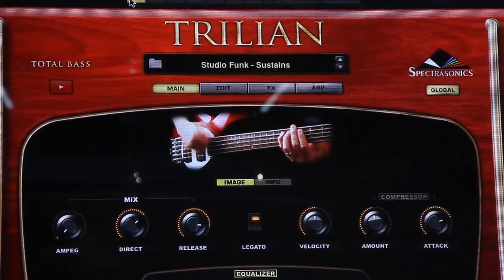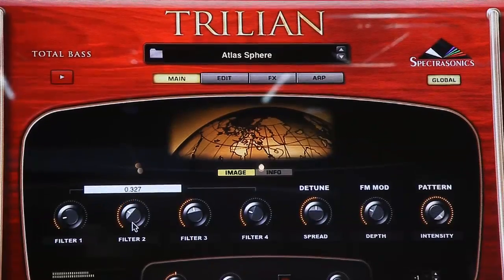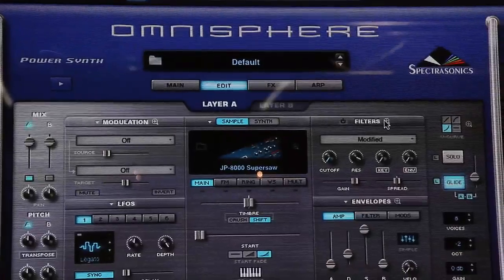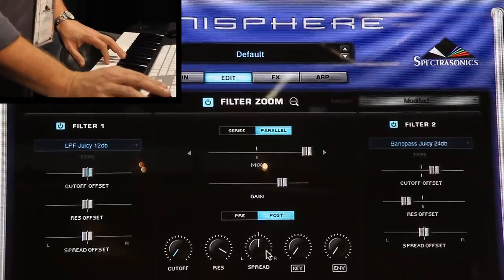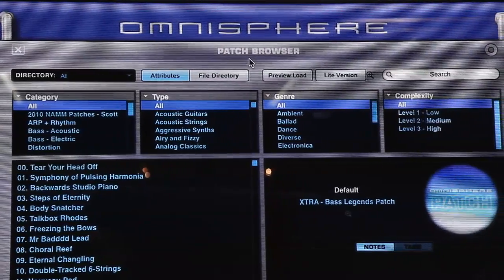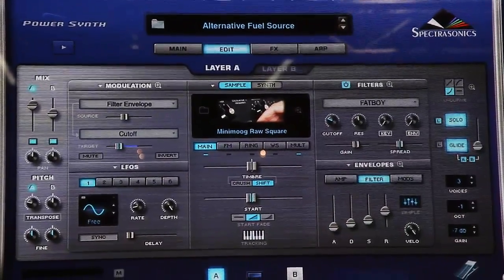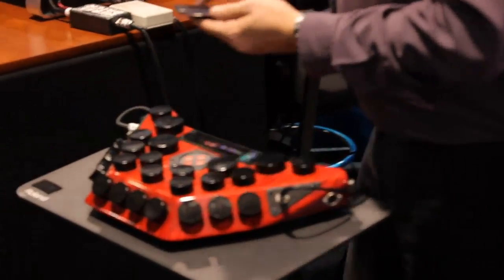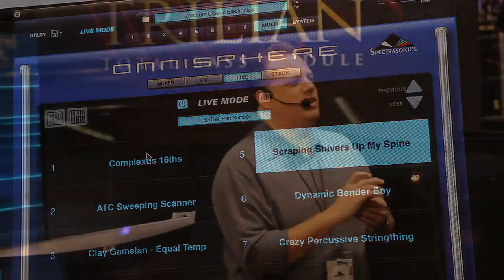NAMM 2010 - Eric Persing Spectrasonics demo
Eric Persing showcases the Spectrasonics announcements from NAMM 2010.